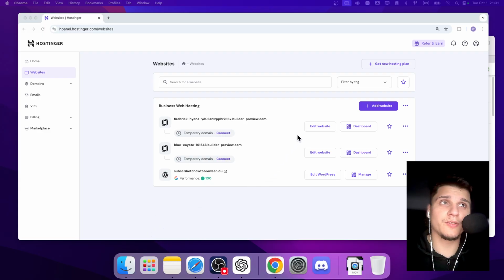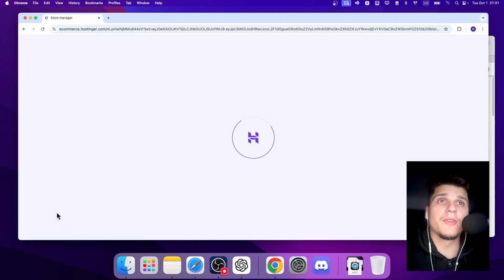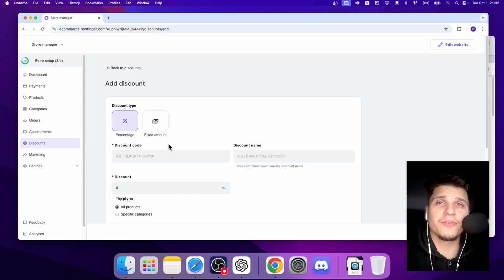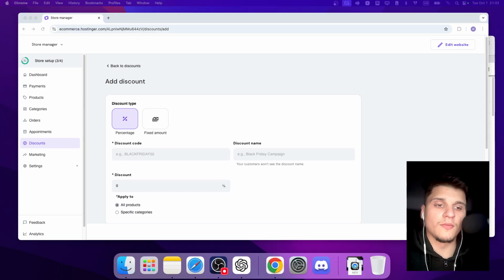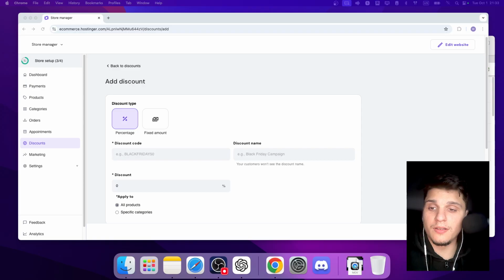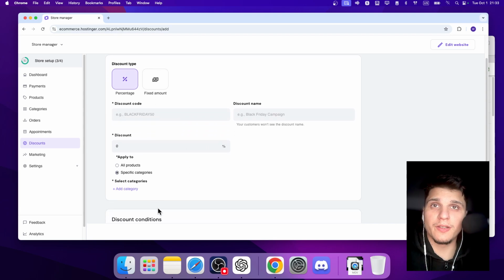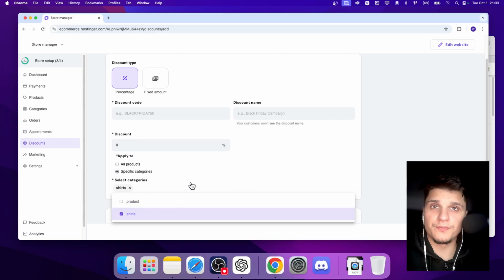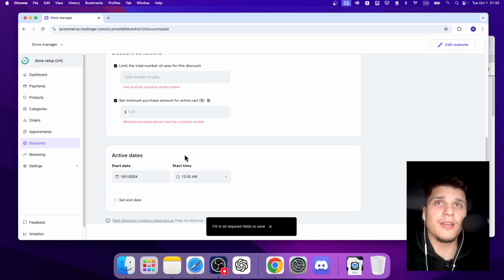How Do I Add Create Discount Codes Onhostinger Website Builder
In this tutorial, I’ll guide you step by step through the process of how do i add create discount codes onhostinger website builder